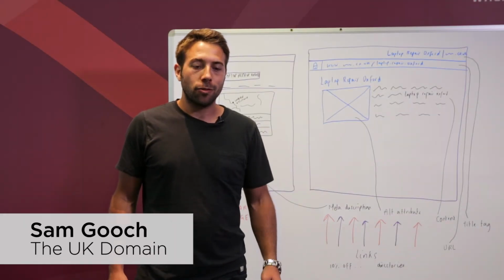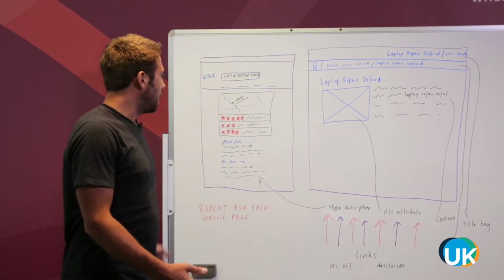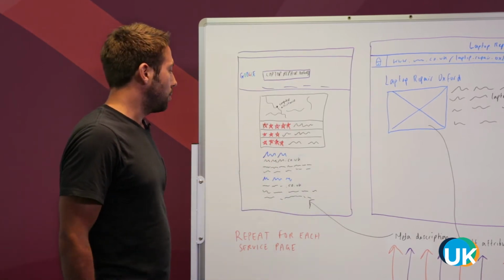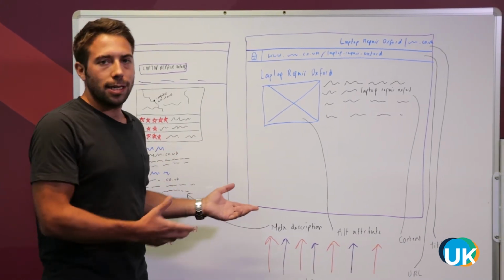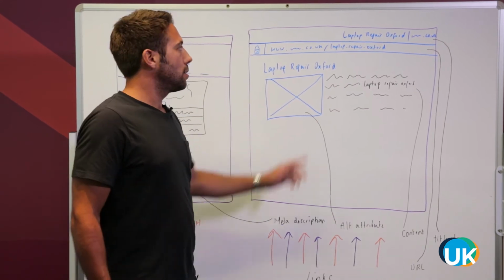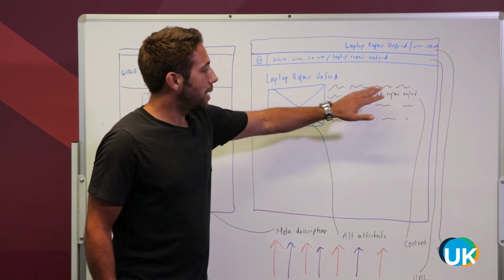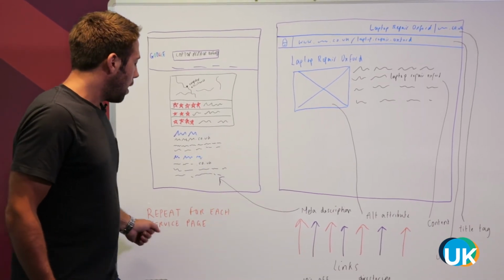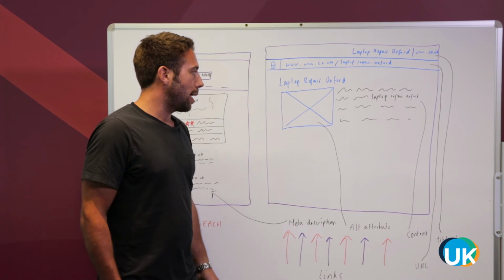How do we get all our services listed in Google?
In our next asktheukdomain video Sam answers a question from Computer Assistance on what you can do to get all your services listed on Google.

Focusing on local SEO for businesses, Sam talks us through the importance of ranking for search queries with local intent and how a Google My Business account can help you to appear in the local pack search results. Learn some tricks on how to optimise your pages for local search in order to target searches in specific cities and build links to your service pages. Repeat these steps for each individual service webpage and you’ll be on your way to getting all your services listed on Google.